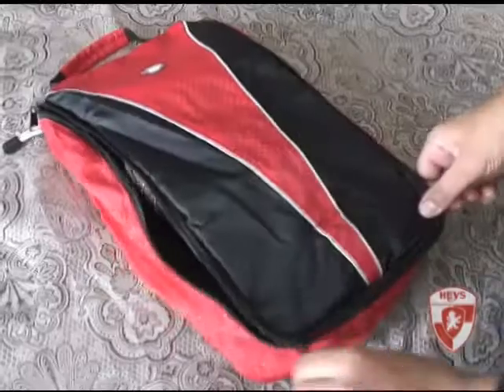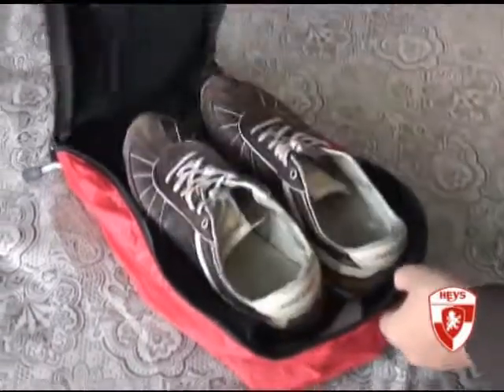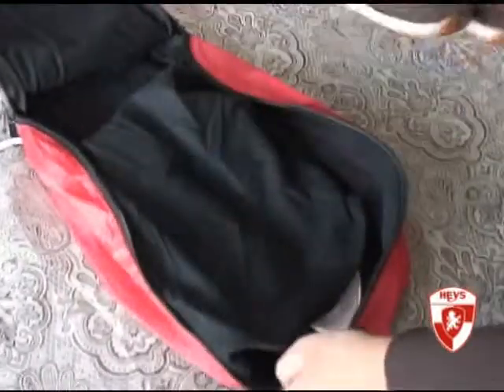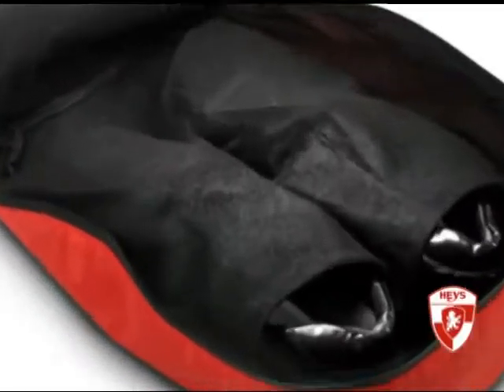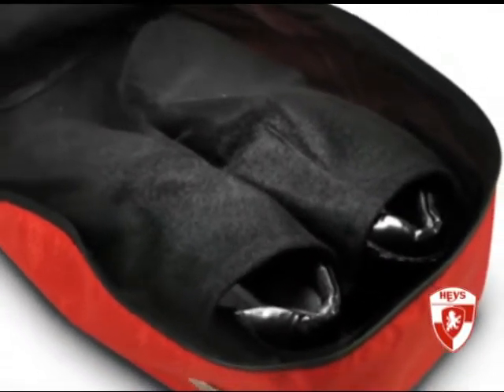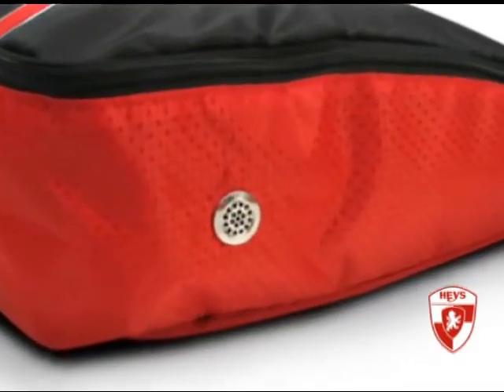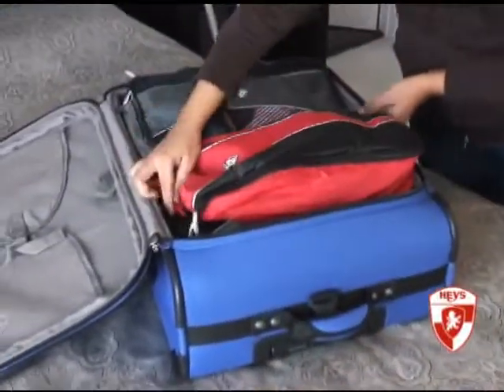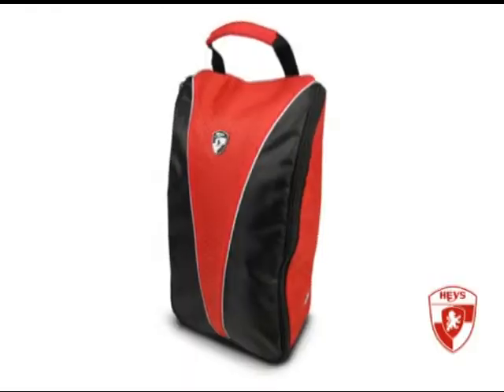Heys Shoe bag